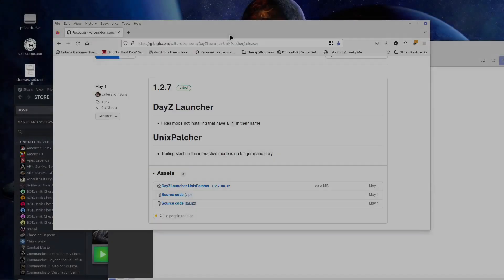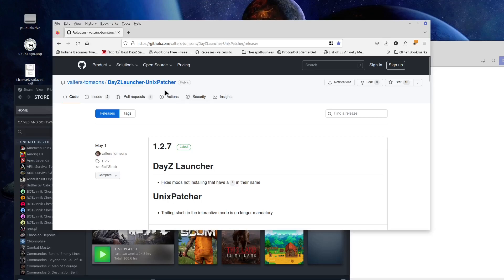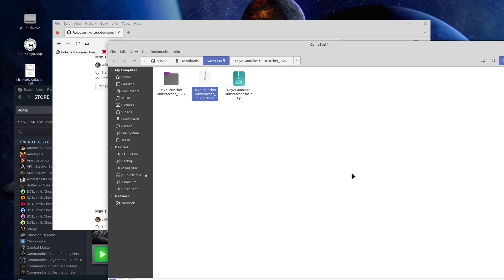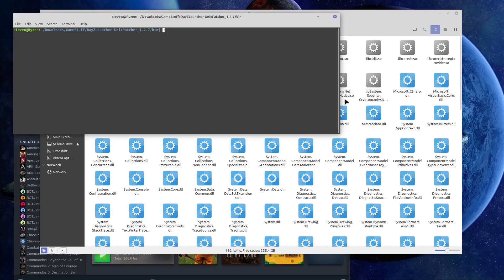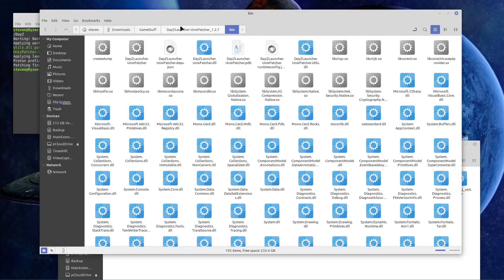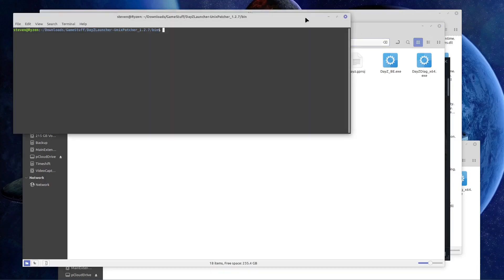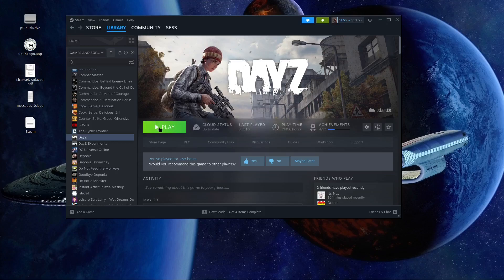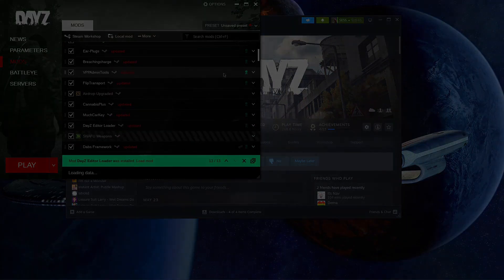Using DayZ Plugins in Linux!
It is possible to use plugins in Dayz when using Linux. This video shows you had simple it is to make it work. It's really easy!